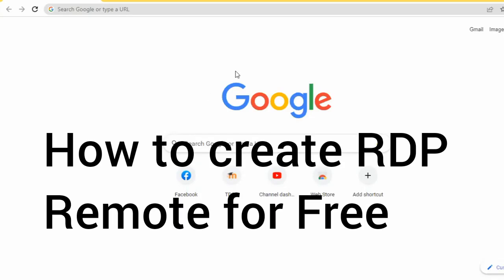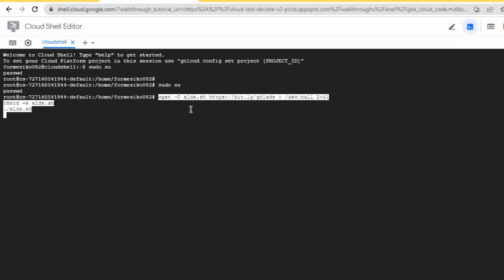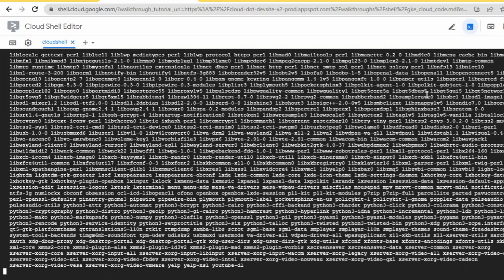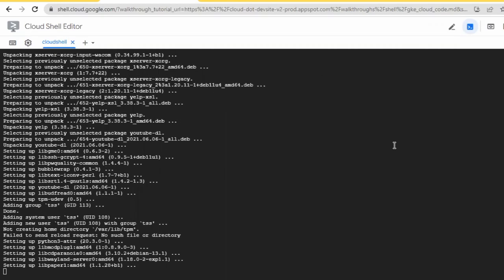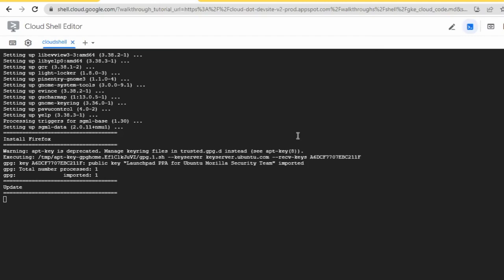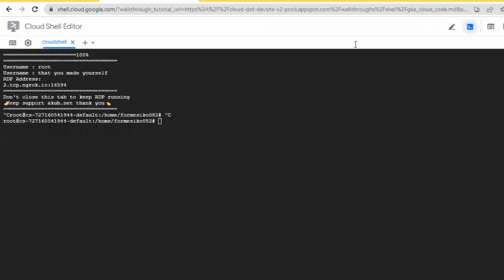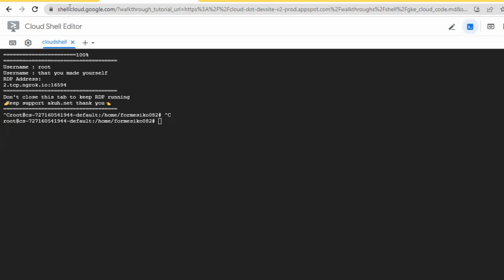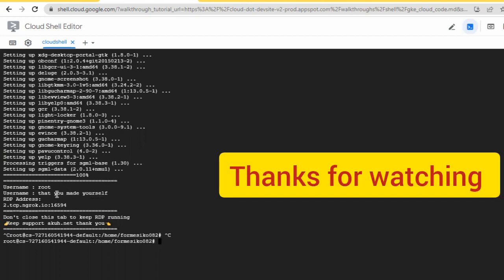How to create Free RDP remote for 2023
How to create Free RDP remote for 2023 by using Google cloud 🌥
Music 🎶 credit by: Tropic fuse-  French fuse
Music 🎶 credit by how's It supposed to feel - NEFFEX